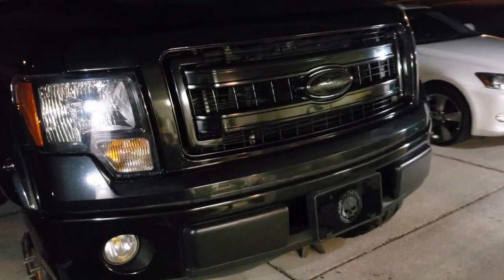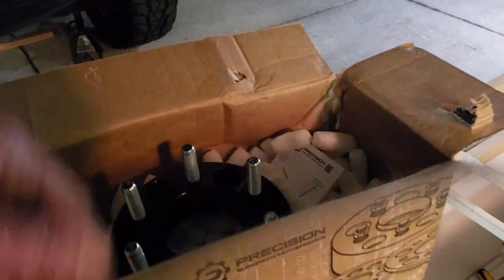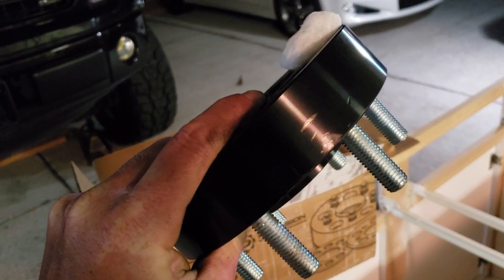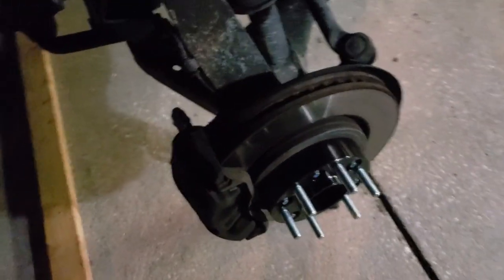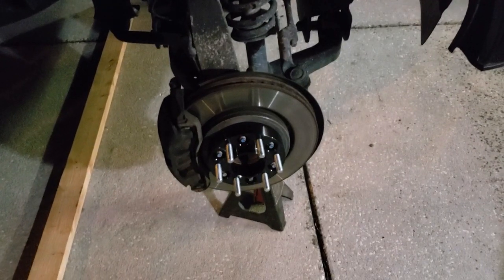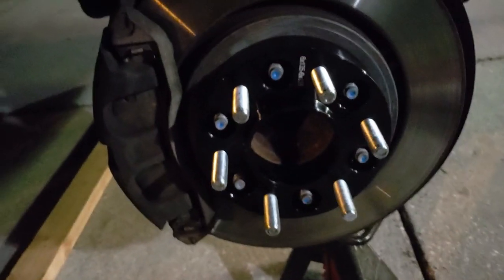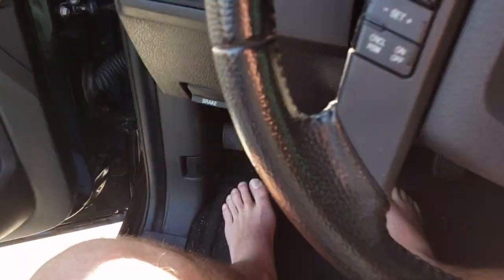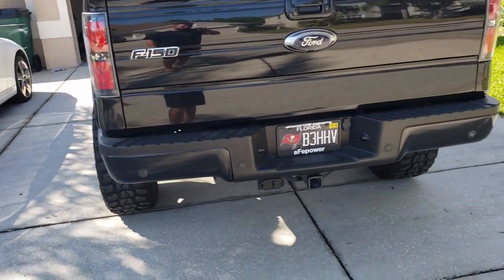F150 1.5" Wheel Spacers - NO Stud Trimming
This video gives an overview of some things people have ran into while installing wheel spacers and what to do and not to do.